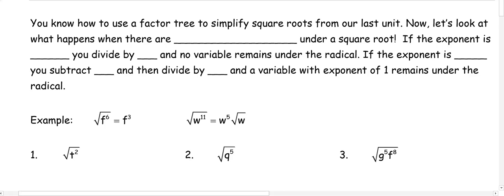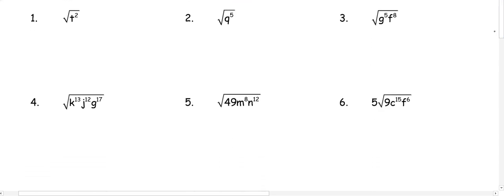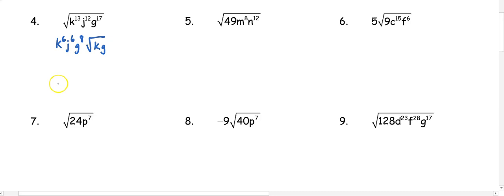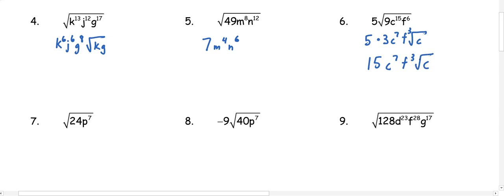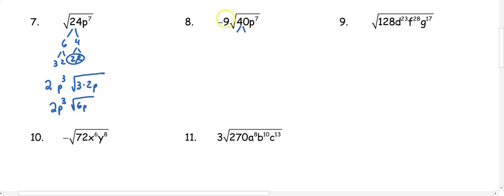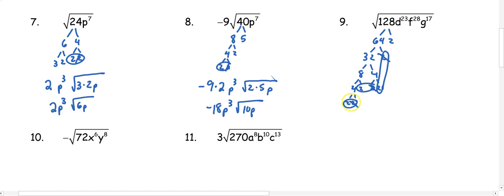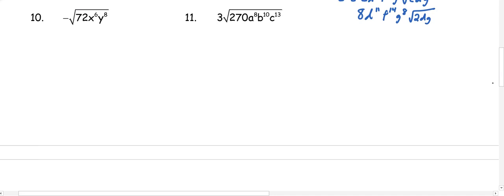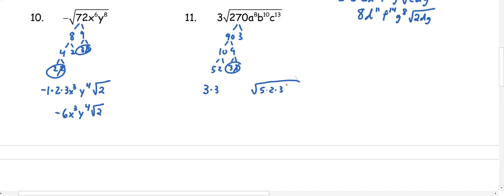Radicals day 1